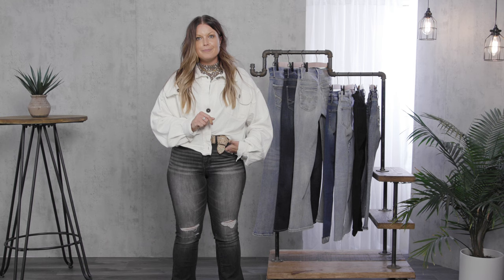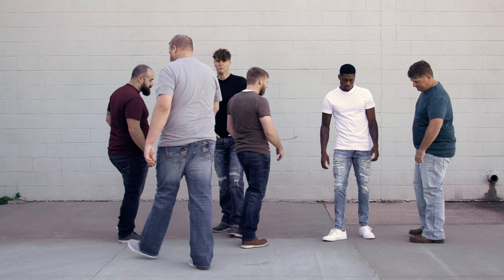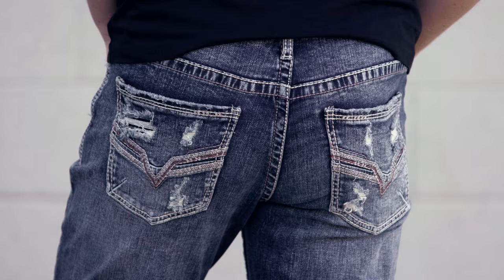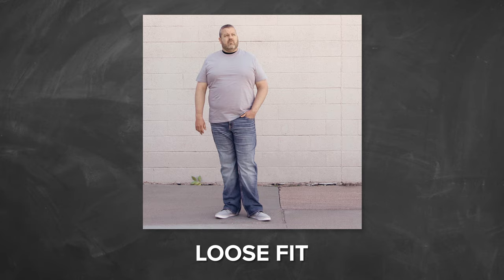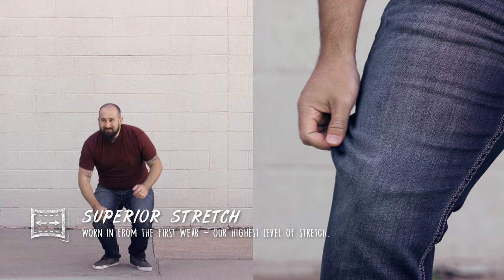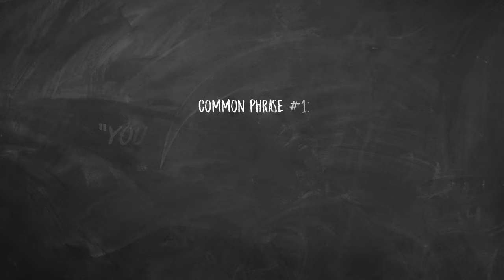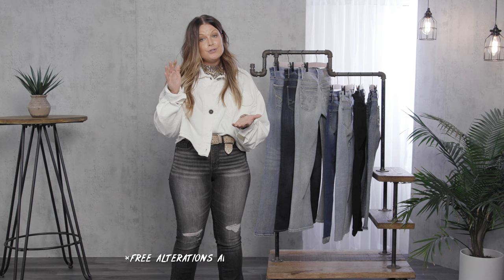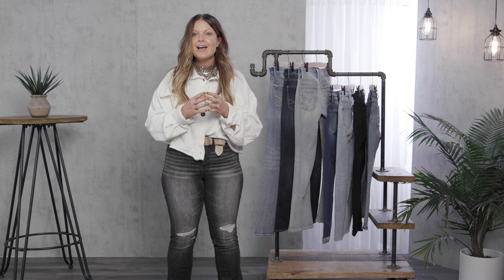Find Your Fit: Men's Denim | Behind the Seams | Buckle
Nothing feels like your favorite pair of jeans. You know the ones. They fit just right, move with you, and only get better the more you wear them. At Buckle, our unmatched variety of styles, sizes, and fits makes it easy for every body to find your next favorite pair of denim.